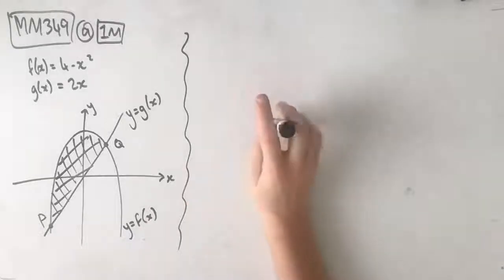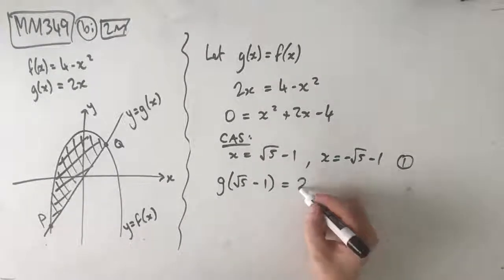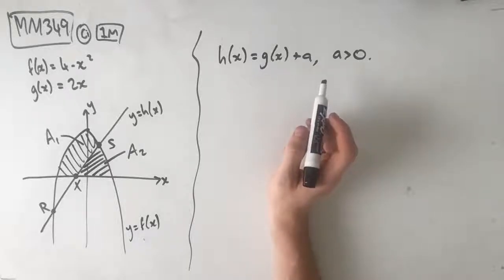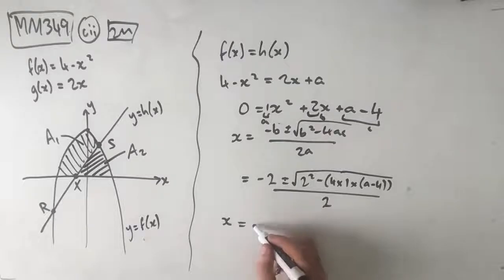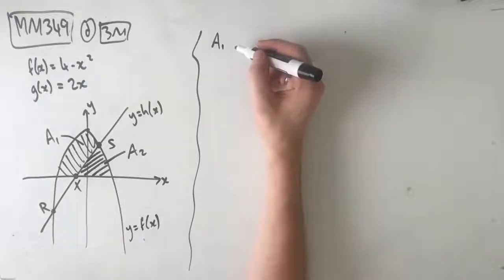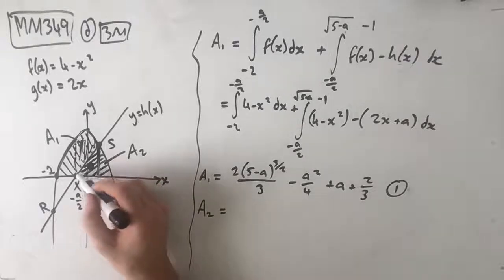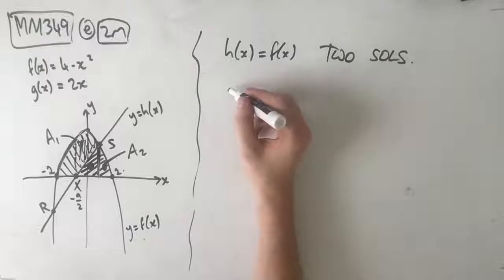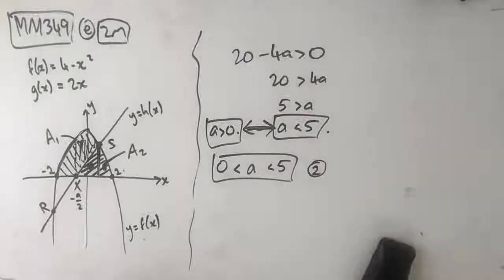MM349 Maths Methods Fortify Study Guide - "Splitting areas using integration"